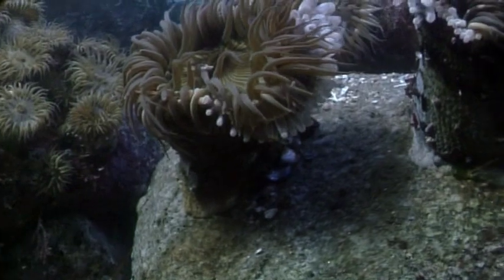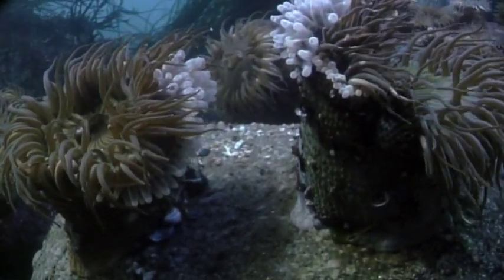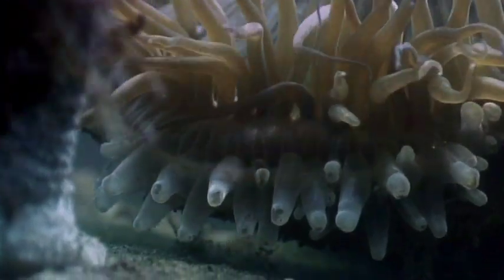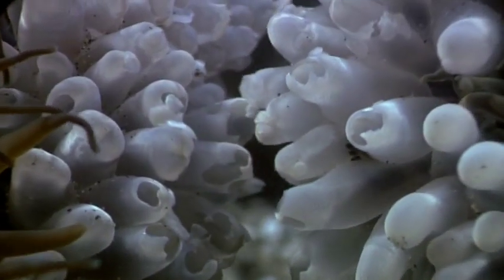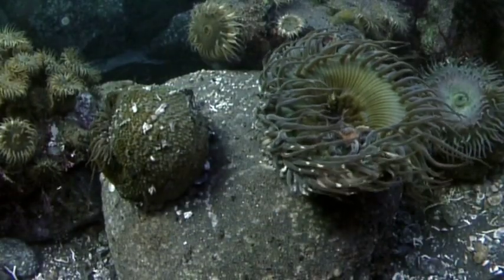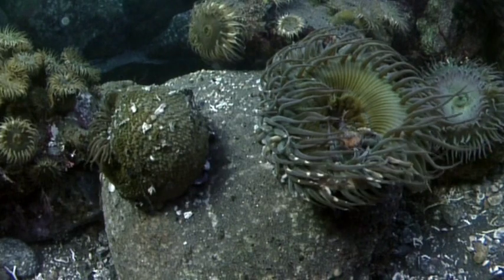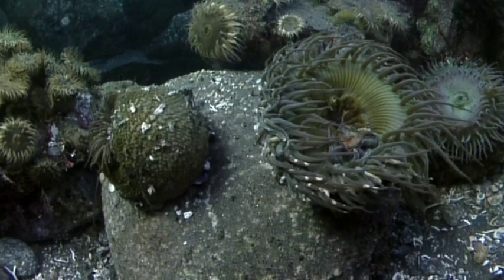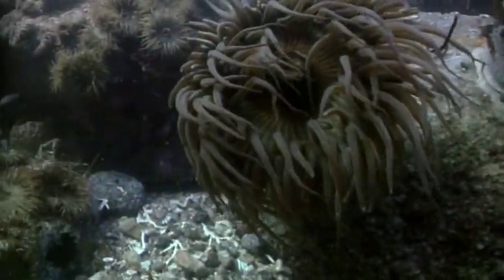Nematocyst Animation - Fighting Tentacles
Anemones fight each other using barbed harpoons.